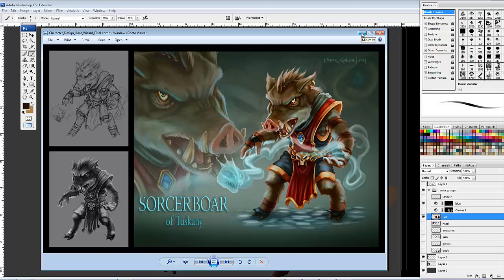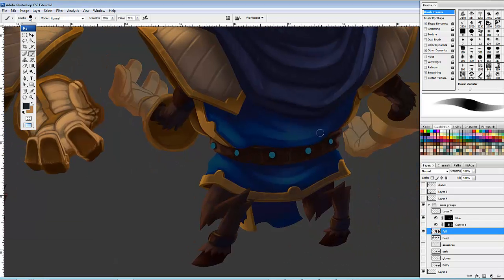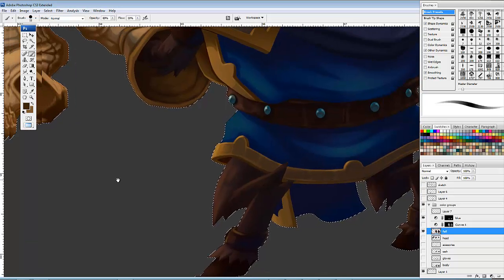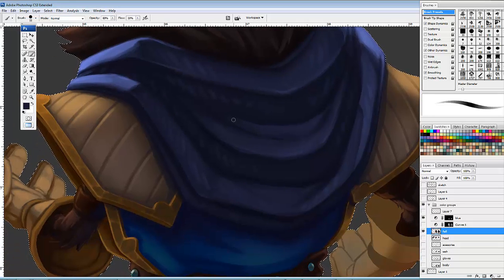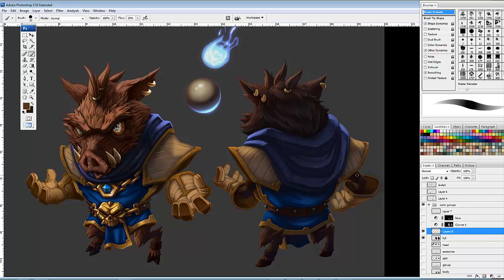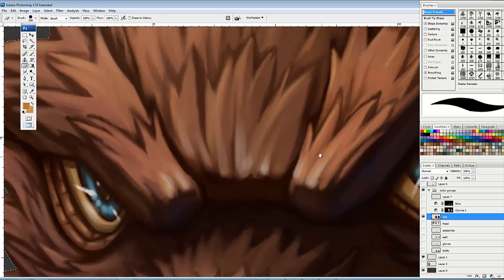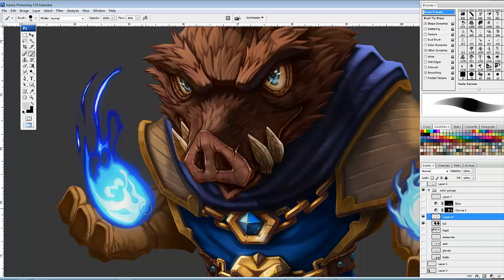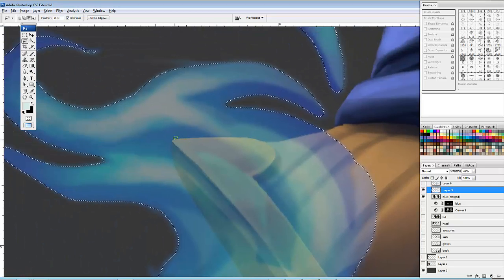Tutorial - Character Design - Sorcerboar finalization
OK!!! 3 hours of painting and discussion! Grab your drawing supplies and get crackin' with me.

Tools:
Adobe Photoshop CS3 (I'm in the stone age)
Wacom Intuos 4 medium

PS: I bought a new headset and I'm breathing into it. Apologies! I know better for the next video. LOL
Also, I hum with my music. Sorry if it's annoying, but that's how I work.